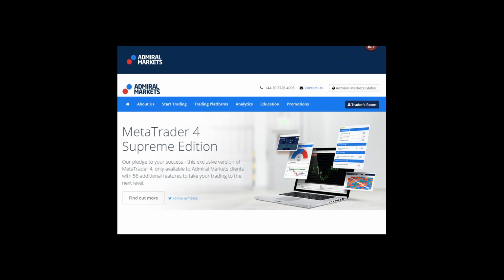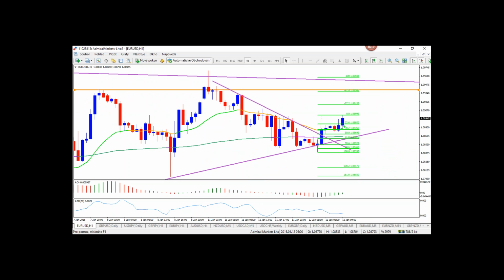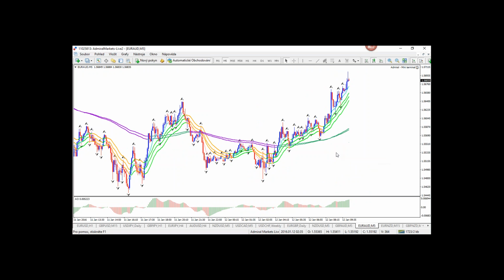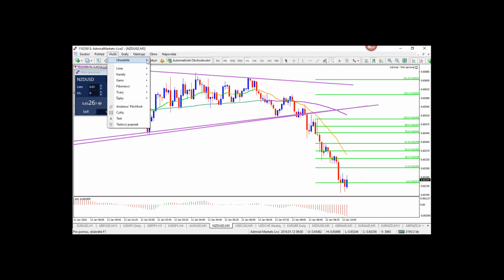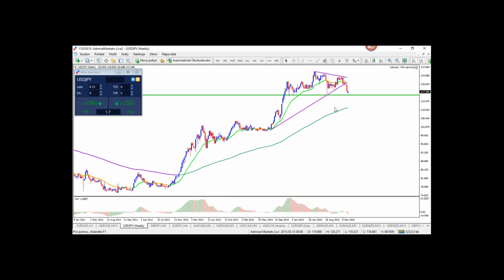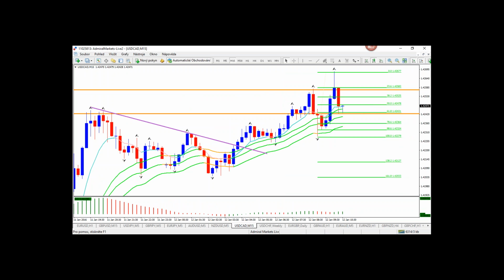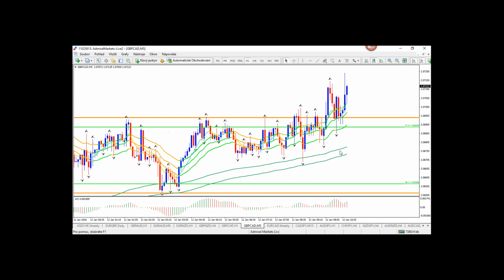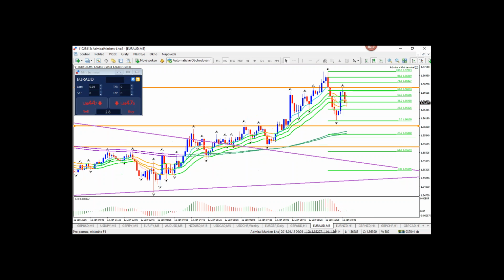Forex Market Trading (12 Jan 2016)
Live webinar looking at the Forex and other markets. Analysis on the major currency pairs. Review of open trades and potential trade management options plus analyzing and scanning for new setups.